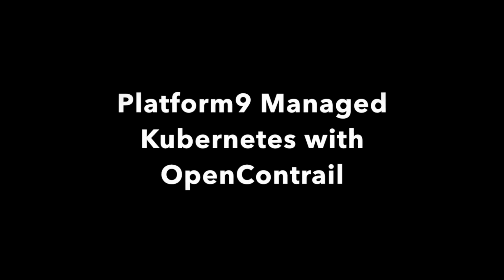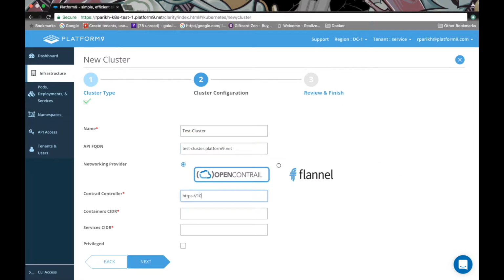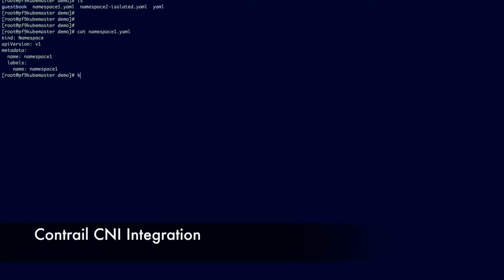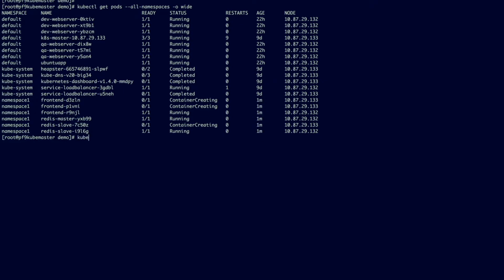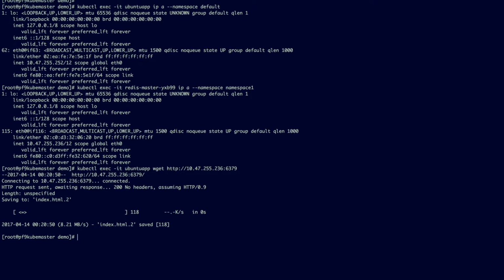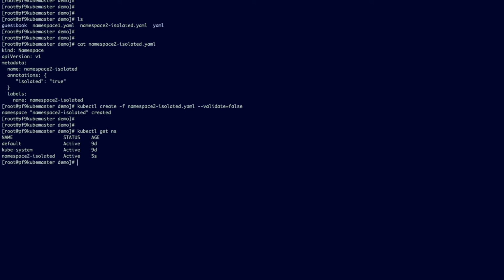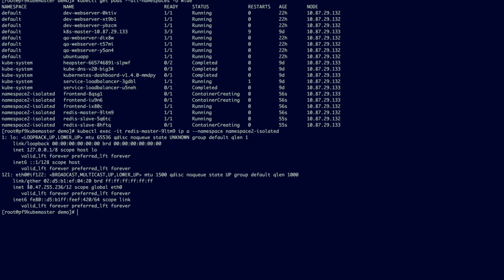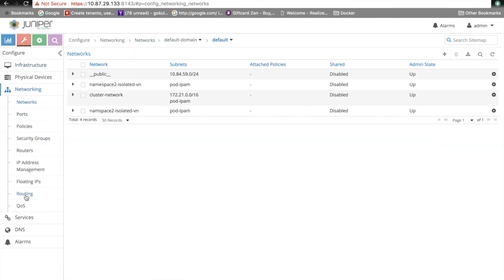SDN for Kubernetes - Platform9 Managed Kubernetes x OpenContrail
Our CTO, Roopak Parikh, shows a quick demo of OpenContrail's SDN for Kubernetes in action. OpenContrail is a leading provider of SDN in virtualization and together with Platform9 Managed Kubernetes, they provide a simple and secure networking solution for enterprises.